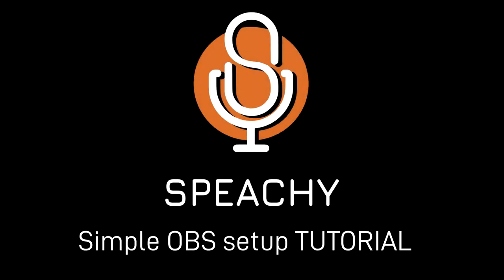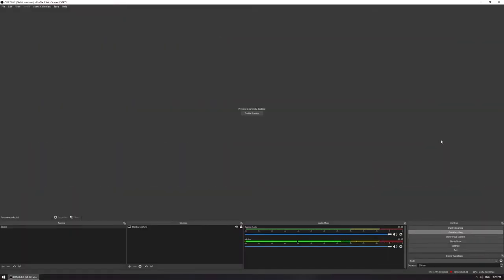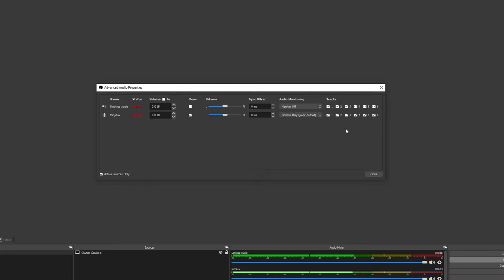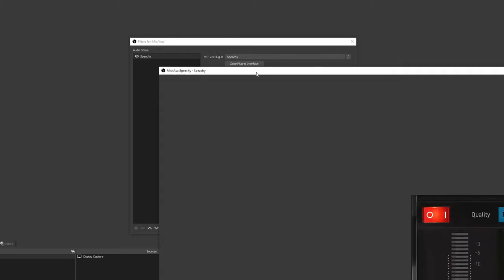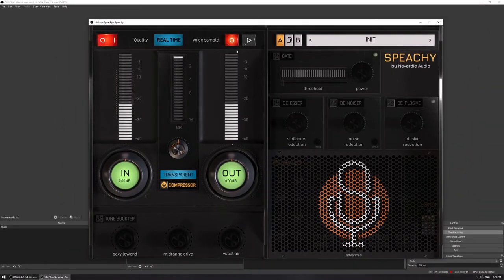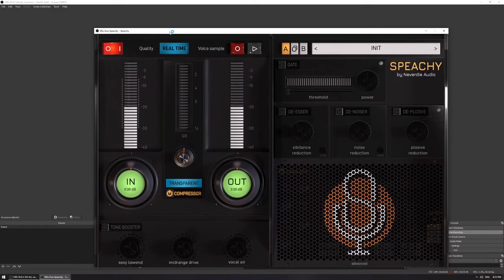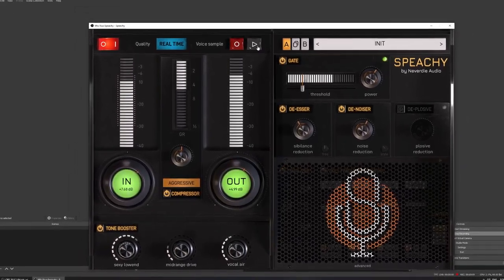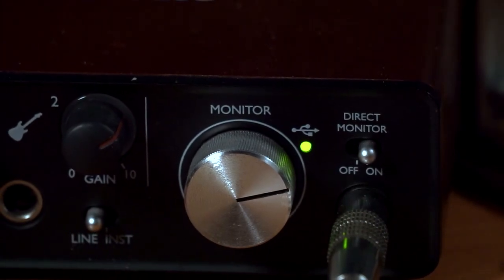Speachy TUTORIAL - Simple OBS setup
If you want to use a simplistic audio setup for streaming, this might be your missing link. You will learn how to use Speachy VST plugin with OBS in this video.